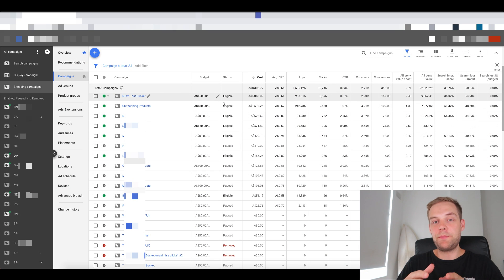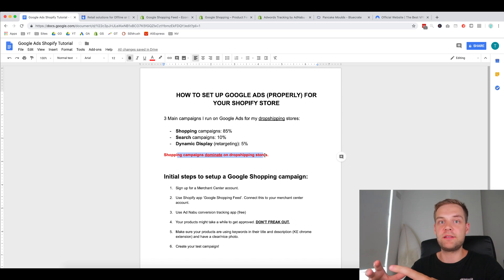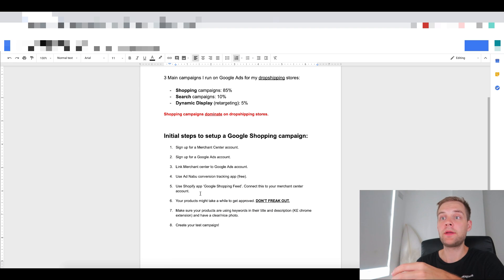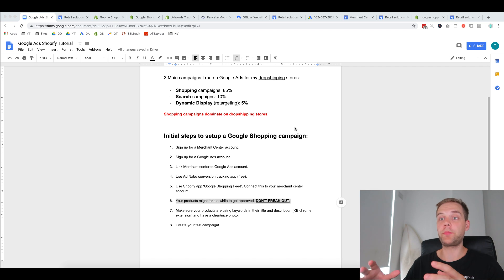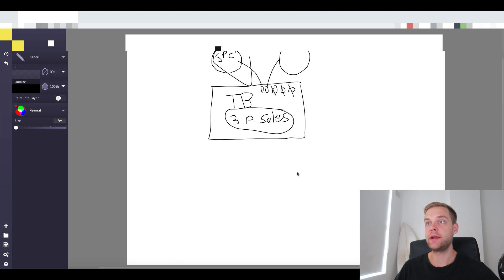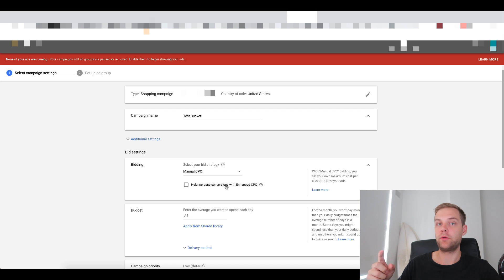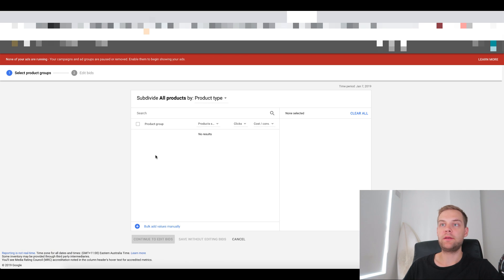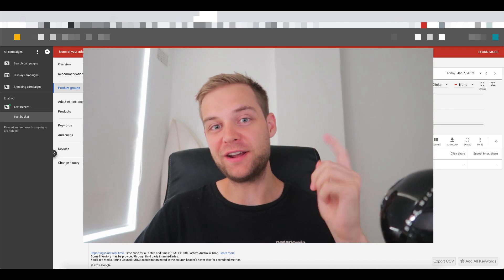How To Setup Google Ads For Shopify Dropshipping | Google Adwords 2019 Tutorial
How To Advertise on Google Ads for Dropshipping (beginner tutorial)